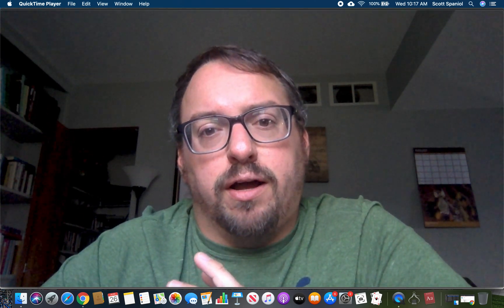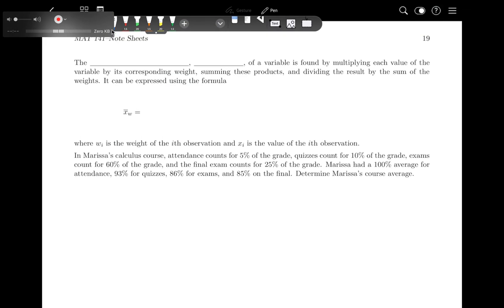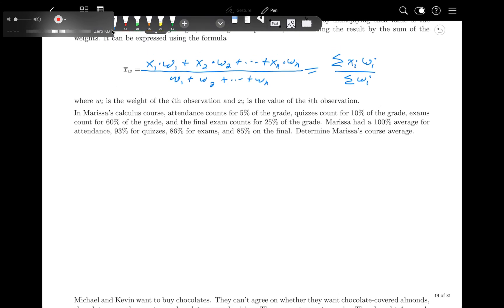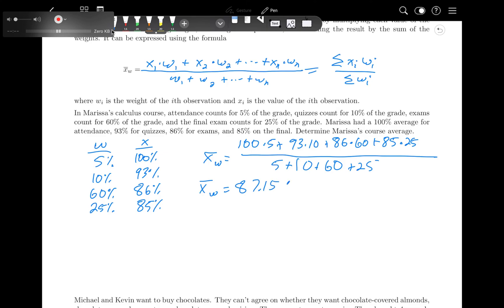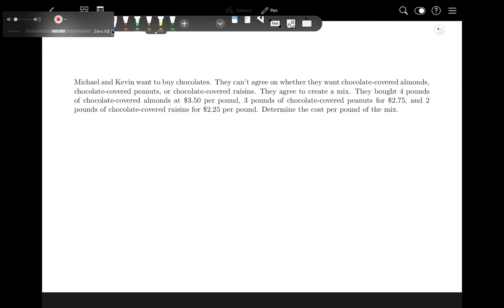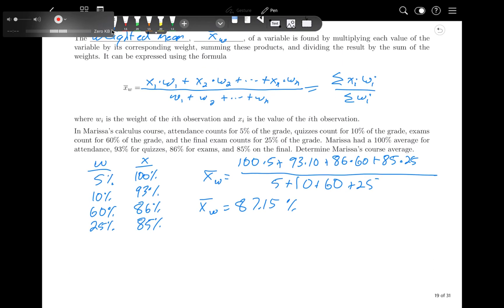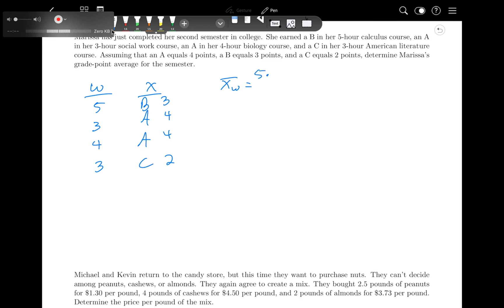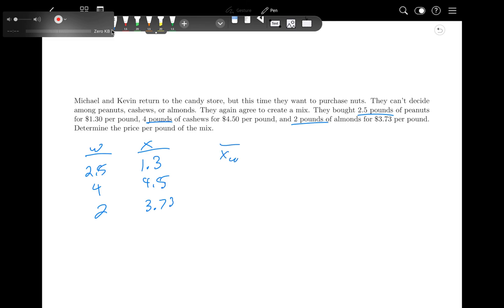MAT 141 Section 3.3 Video Lecture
This video covers Section 3.3 of our Chapter 3 Note Sheets.  Topics include weighted means.  Approximations of statistics from grouped data has been removed from this section.